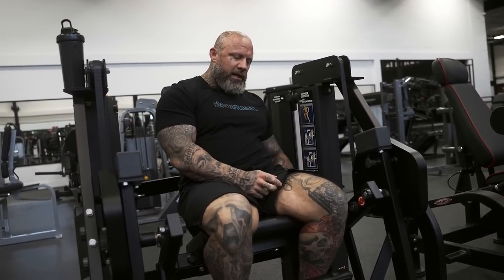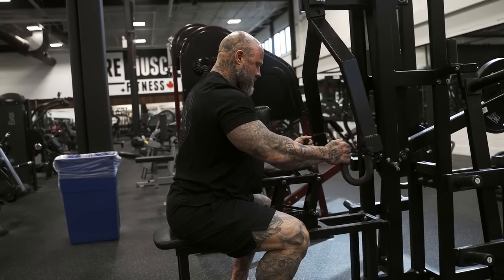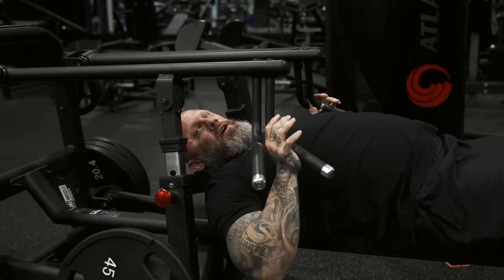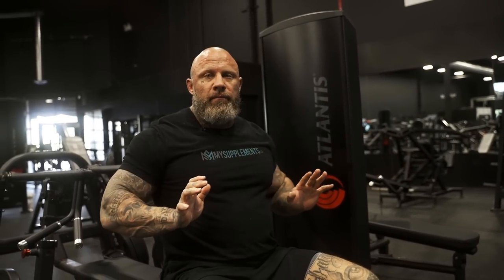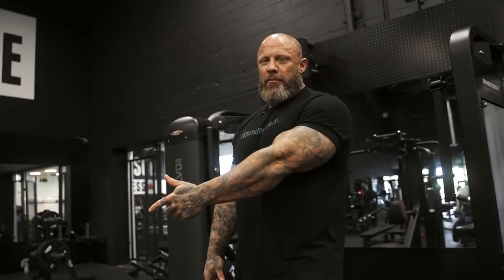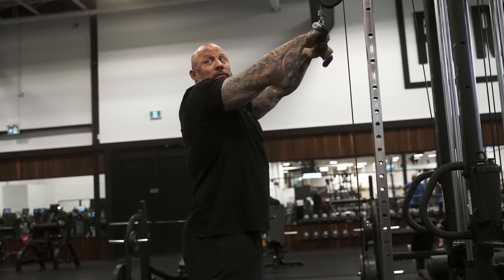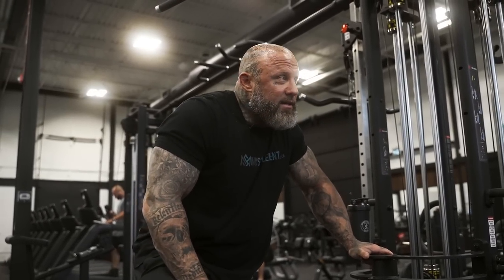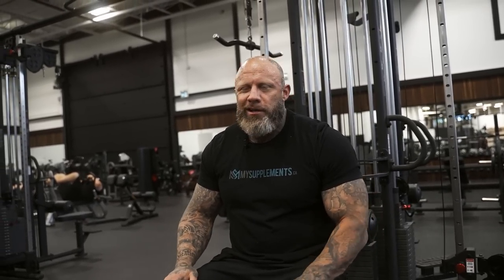WHAT IS “MOVING ON MUSCLE?” (IN-DEPTH EXPLANATION & DEMONSTRATIONS) | MIKE VAN WYCK